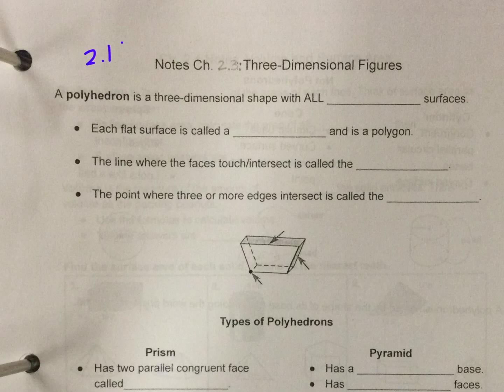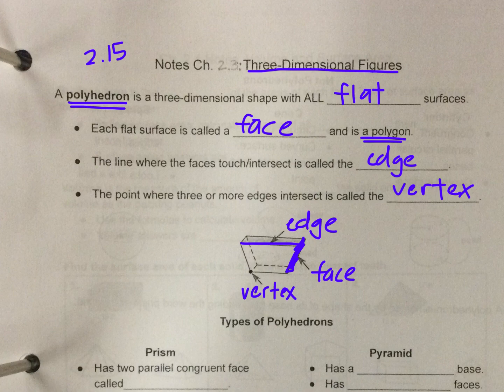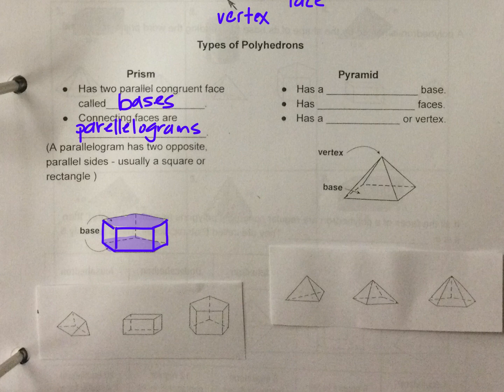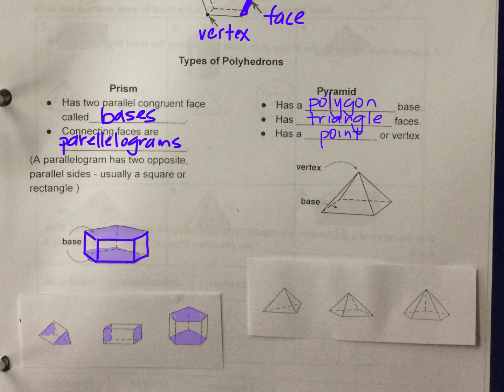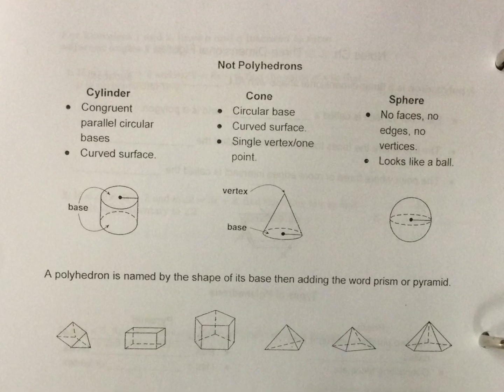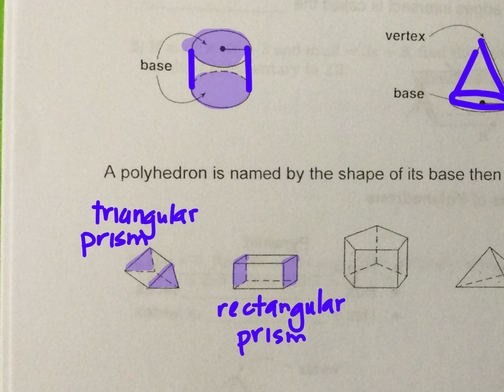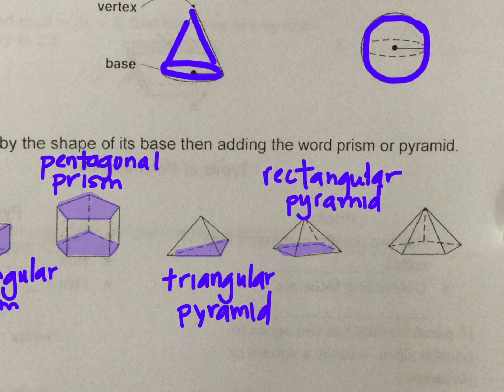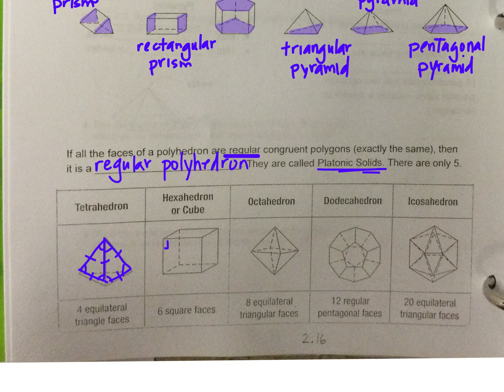2.3 Notes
00:00 Slide 1
04:44 Slide 2